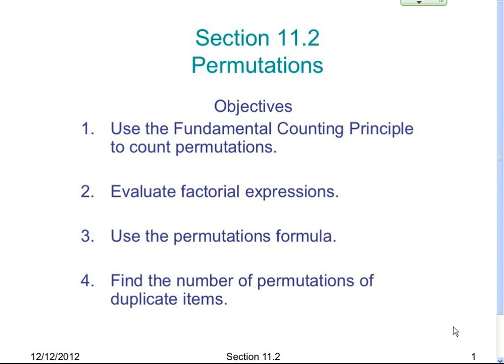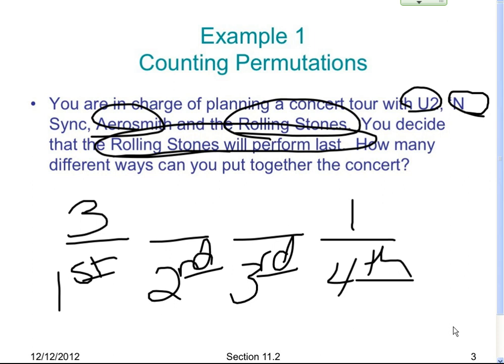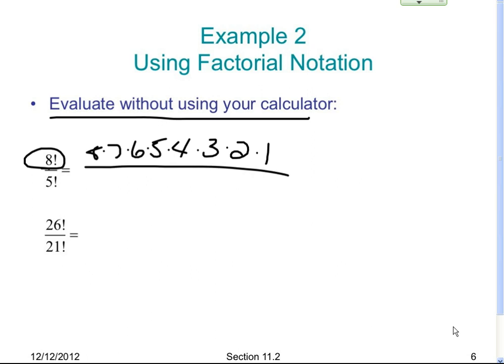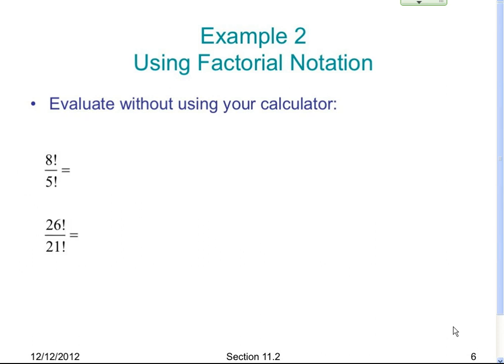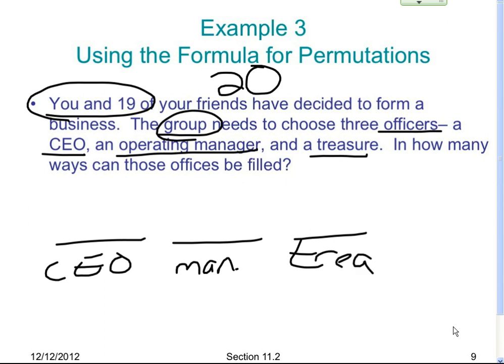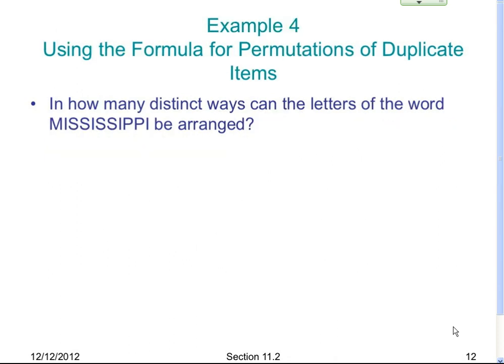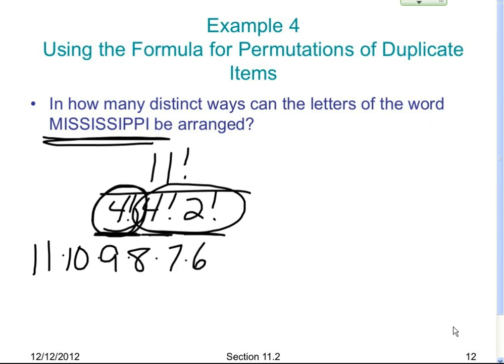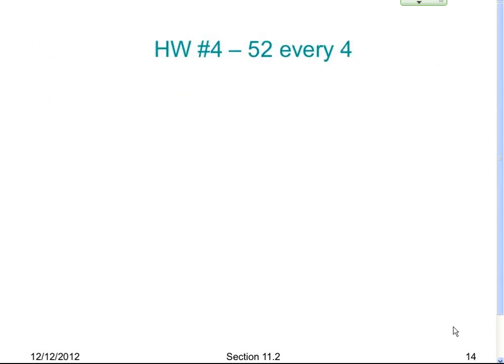Topics - Section 11.2